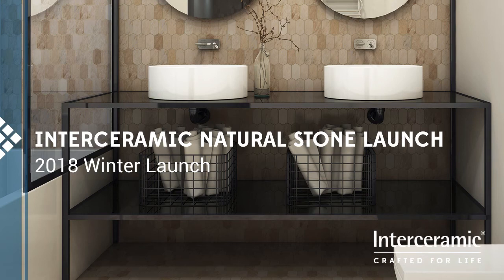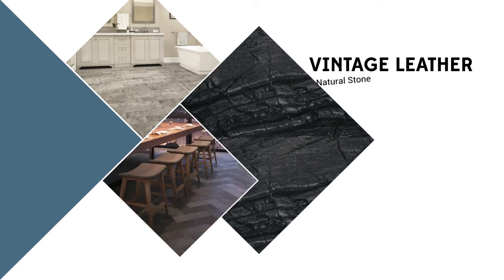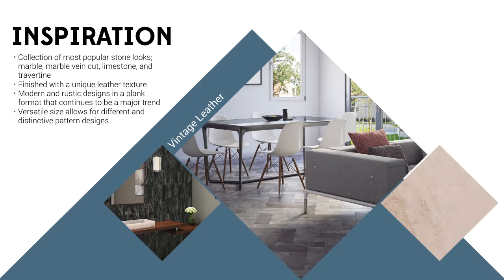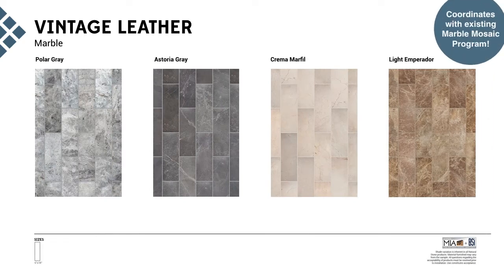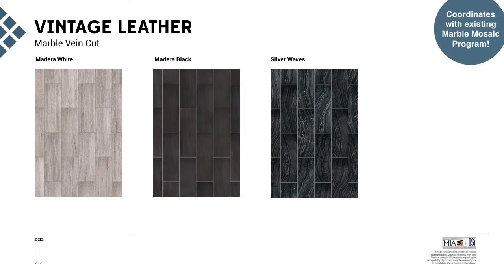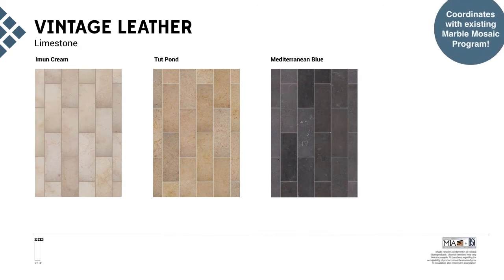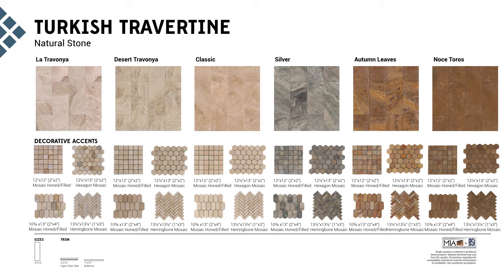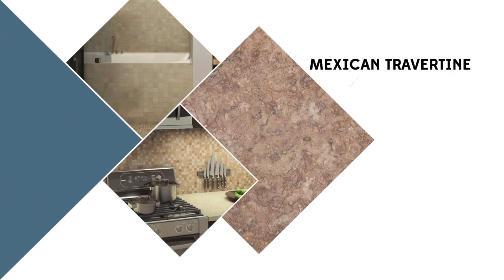NARRATED WEBINAR 2018 Natural Stone Launch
Learn about our 2018 Introductions